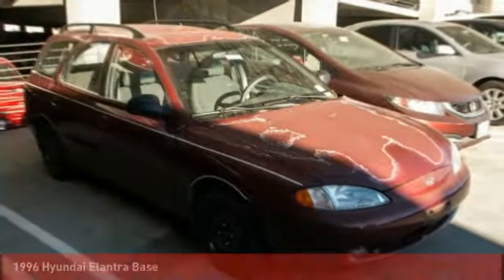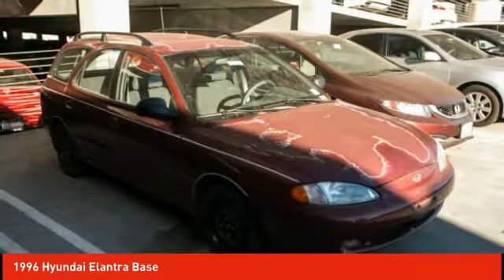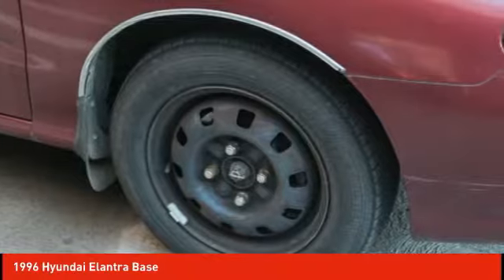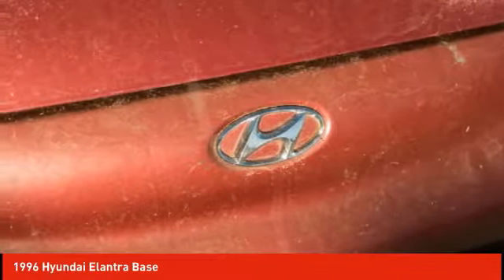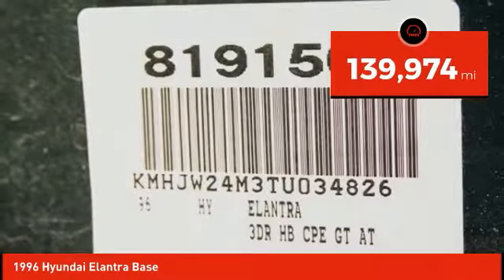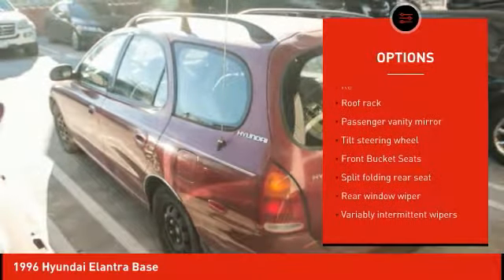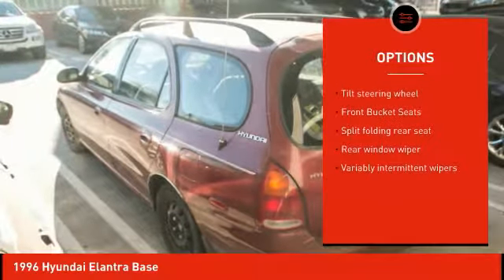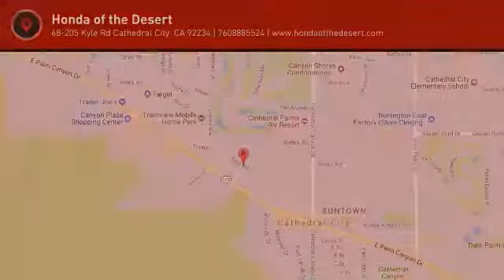1996 Hyundai Elantra Cathedral City CA 819150B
1996 Hyundai Elantra Base

4D Station WagonbrbrbrHonda of The Desert has just completed a multi-million dollar renovation including a state-of-the-art, spacious and highly customer interactive Showroom. Vehicle Service Area, Parts and Accessories Boutique, Customer Lounge and New Owner/Vehicle Delivery Center. Featured amenities include: Customer Lounge / Tranquility Area, Complimentary WiFi and high speed data terminals. Exclusive Children's Play Area, Complimentary beverages. Free shuttle service to and from the dealership. HONDA CERTIFIED USED, NEW, FIT, CLARITY, CIVIC, ACCORD, CR-V, CRV, PILOT, ODYSSEY CIVIC HATCH, SI, TYPE R.